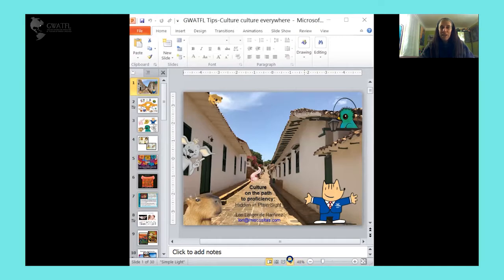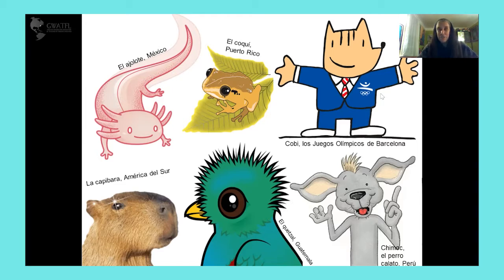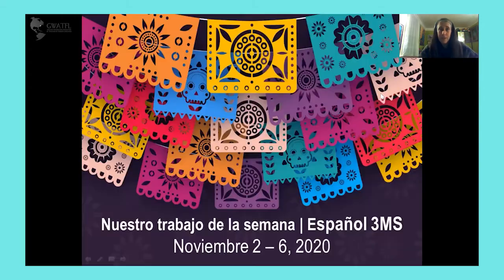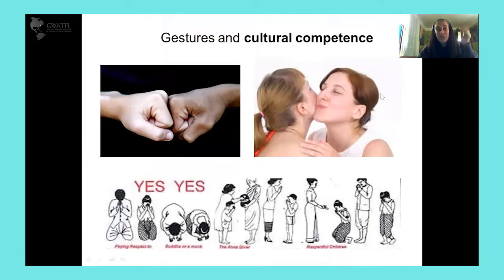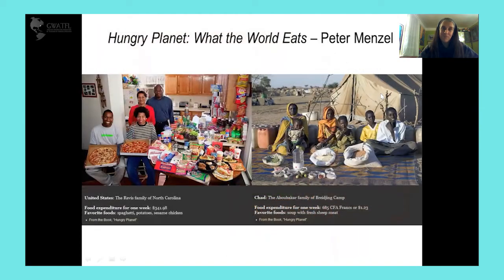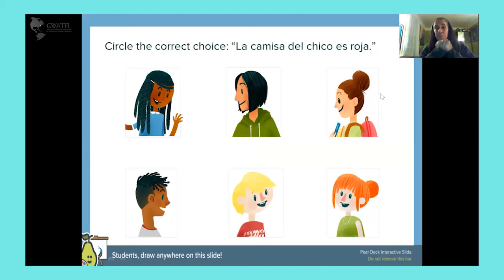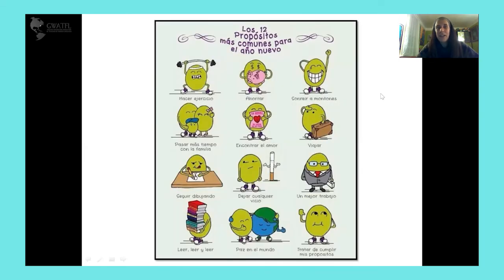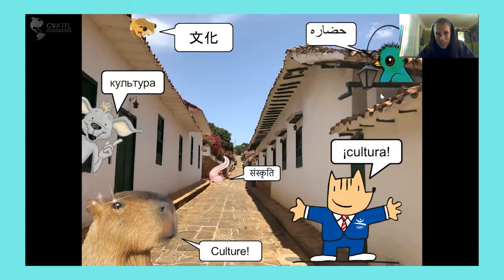Culture on the Path to Proficiency: Hidden in Plain Sight - Lori Langer de Ramirez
In this video, we explore ways to incorporate cultural products and practices into the language classroom in ways that are accessible to novice learners and provide a scaffold for later, deeper explorations of cultural perspectives.

GWATFL
Connect with GWATFL:

GWATFLTIPS - Here is a link to the form to submit your video